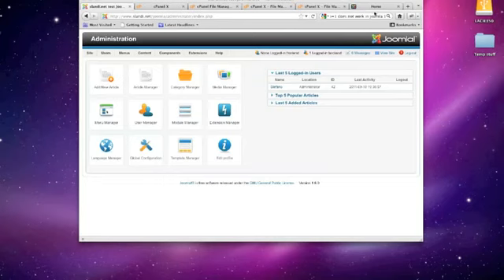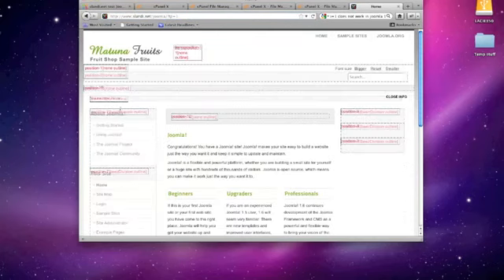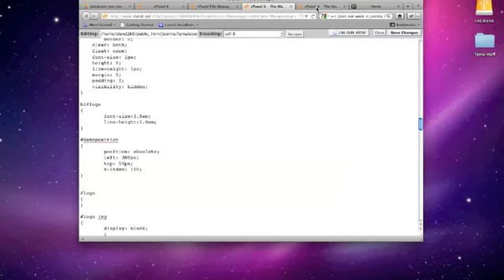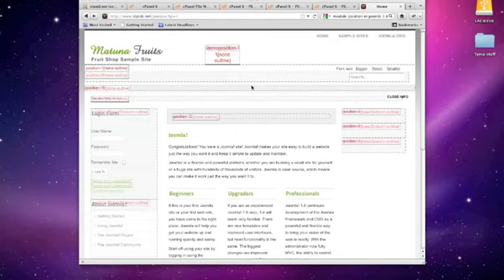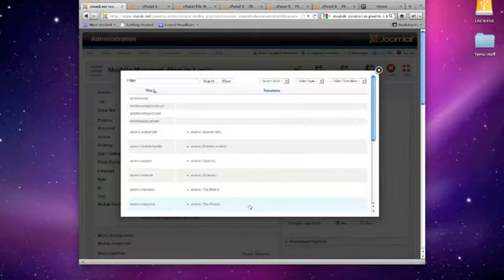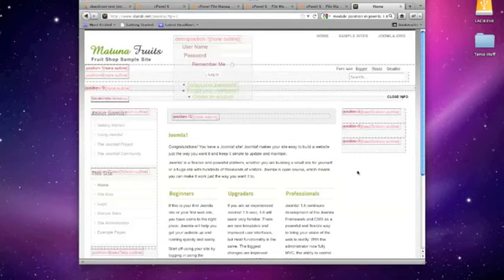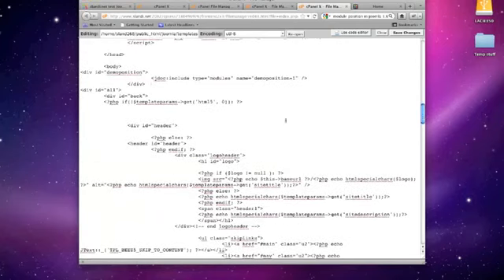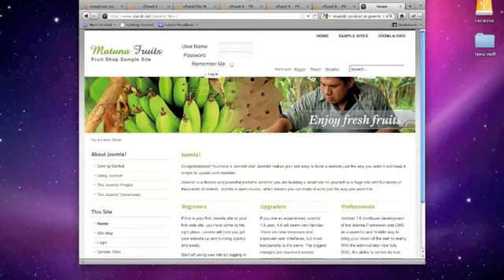Creating a new module position in Joomla 1 6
Hello dear viewer this is a tutorial I uploaded 10 years ago now on another  channel. It describes how to create a new div tag and position attribute for use on Joomla modules. At the time it was published it was for Joomla 1.6, but from many of the comments it seems to work up to Joomla 2.5 . This procedure can be used to either move an existing module position or create a brand new one and position it precisely.

NOTE: I realize the resolution is awful, I only realized it once the video was posted. I will redo it eventually, but you can at least follow along with the audio and perhaps work in Joomla at the same time.